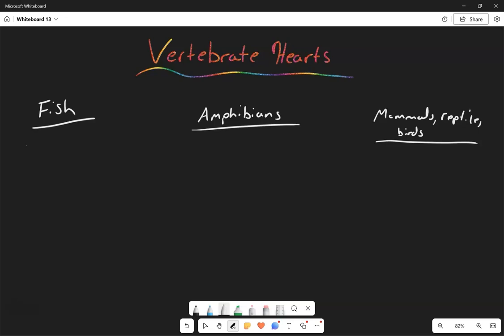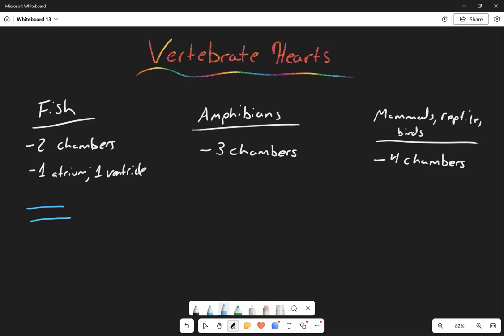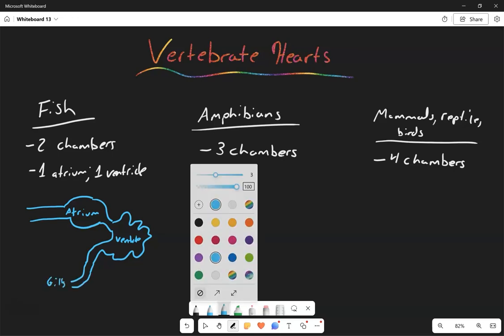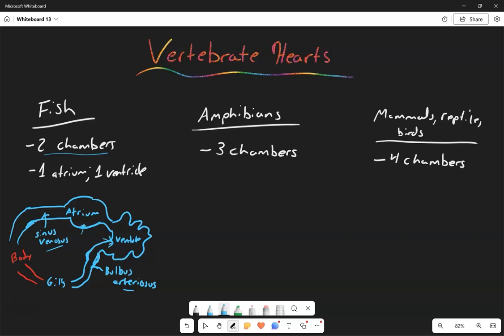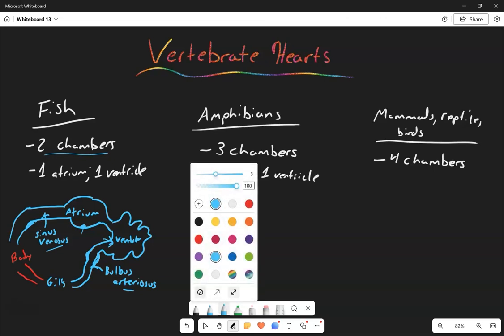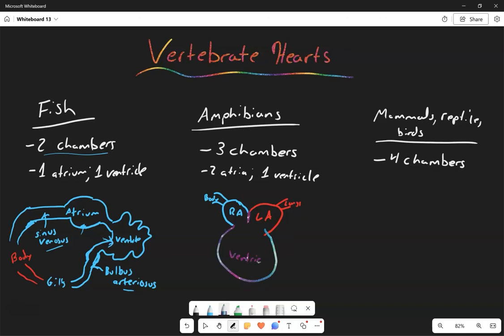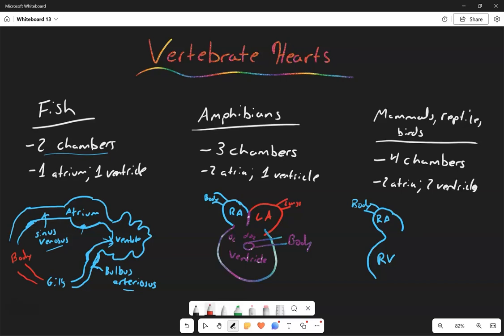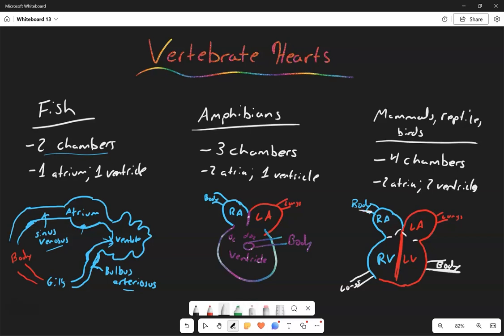Vertebrate hearts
The different classes of vertebrates have different heart morphologies and different number of chambers.